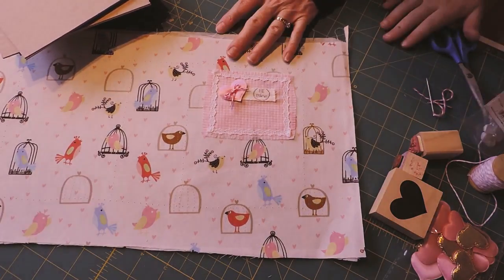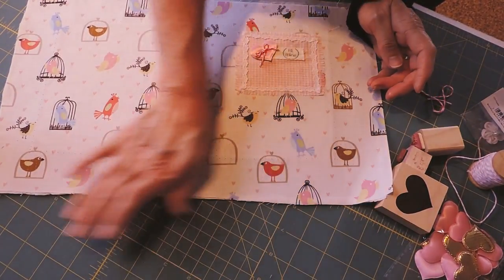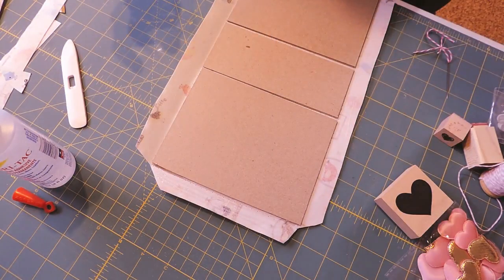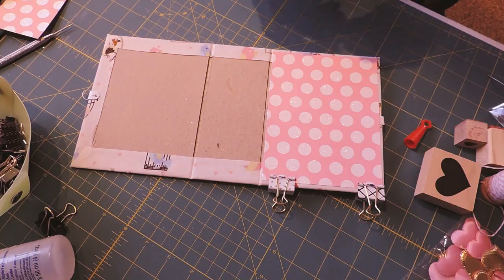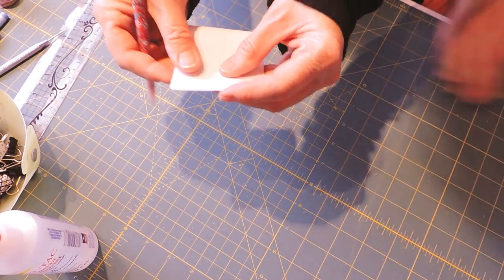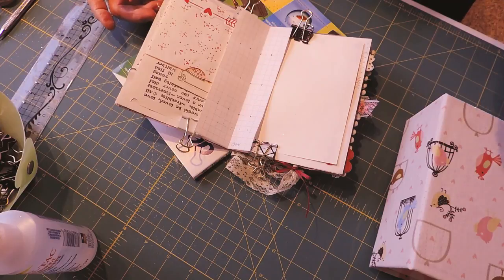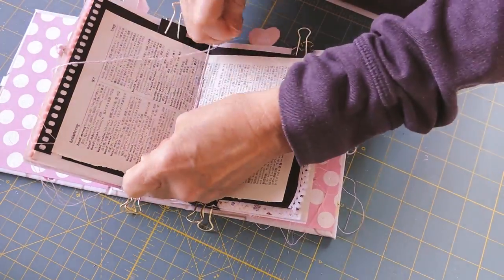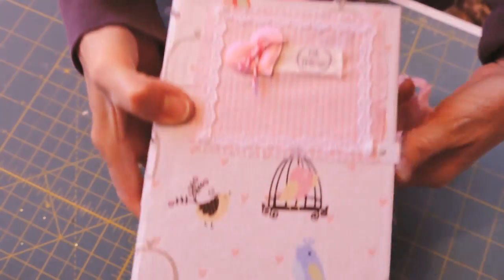SignatureSwap18-Finishing Touches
Hi! Julie, here with the final segment to my junk journal.  This will show you how I finished my cover and sewed in my signatures.